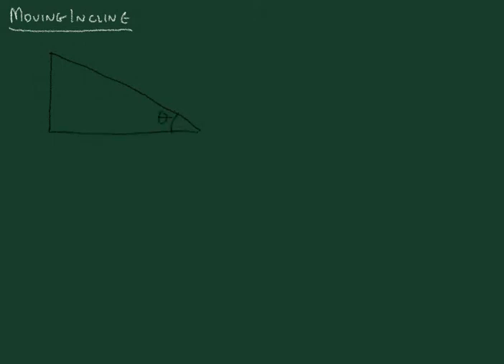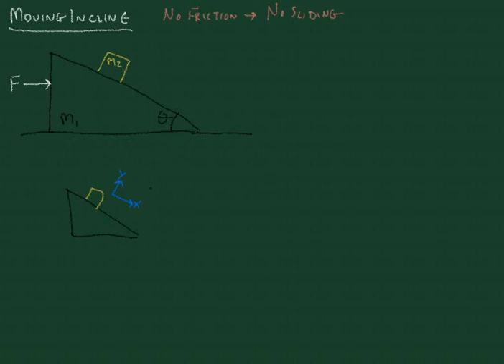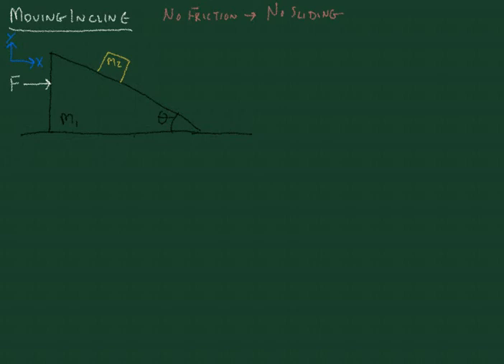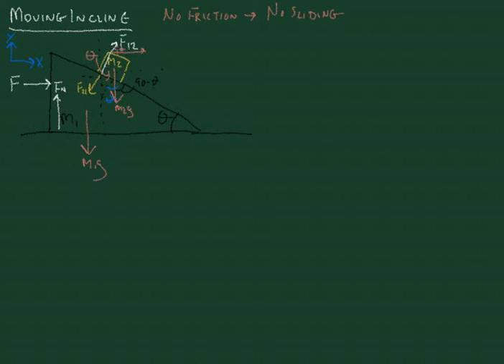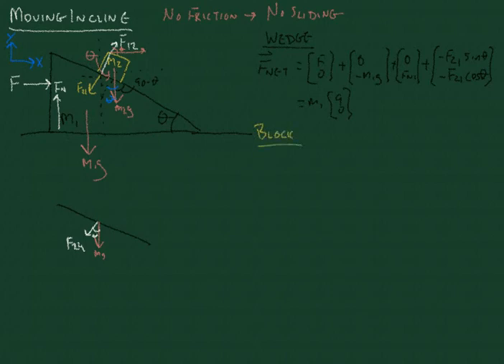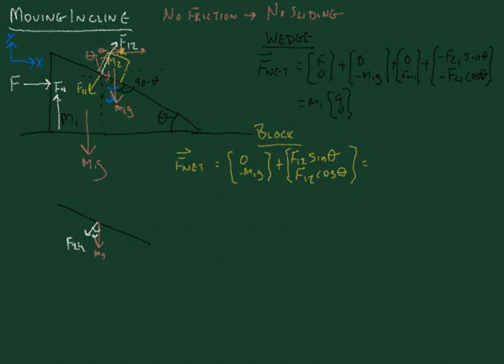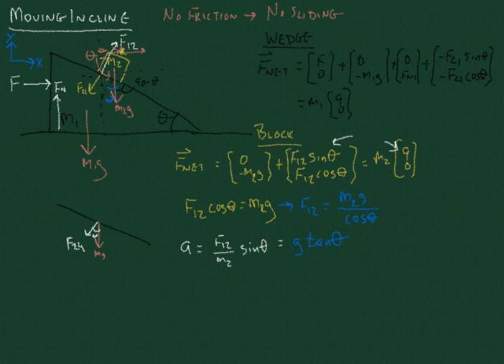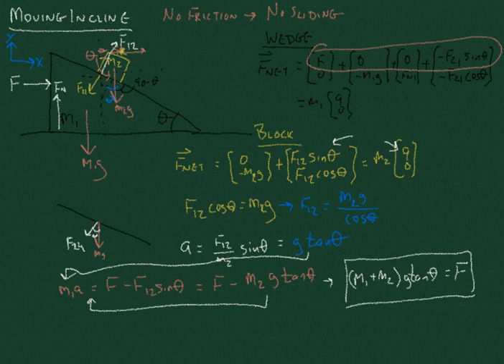14 8 Moving Incline